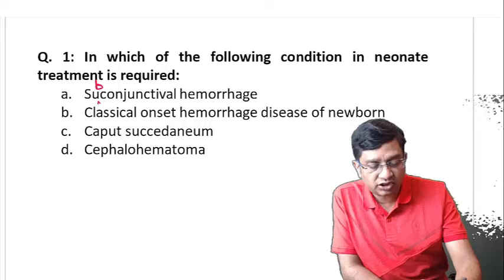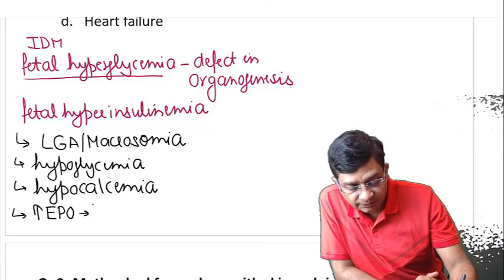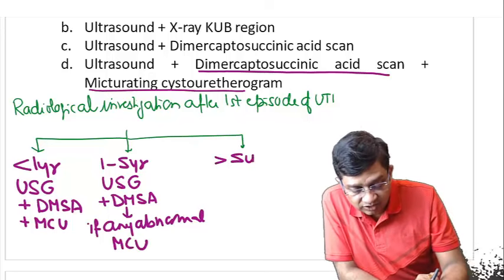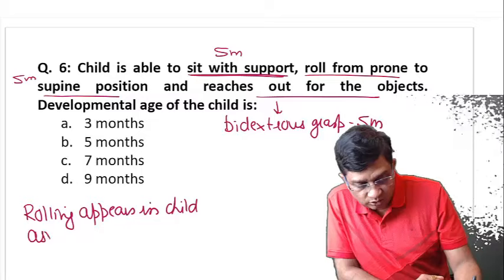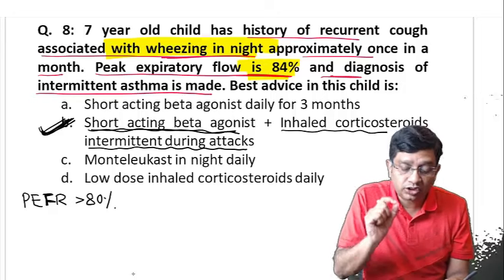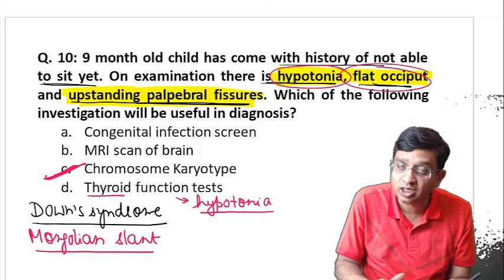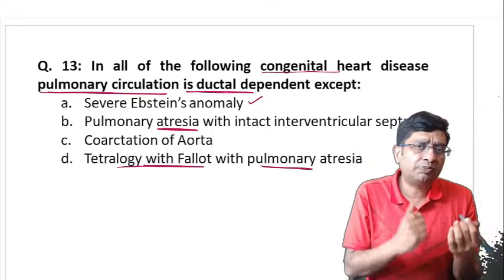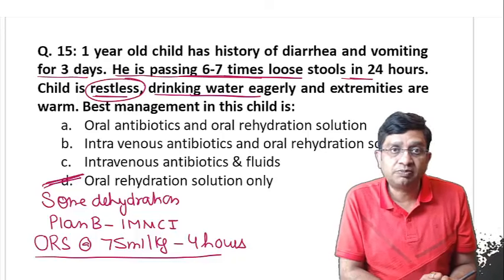FMGE High Yield | DAMS CBT-2 discussion || Paediatrics